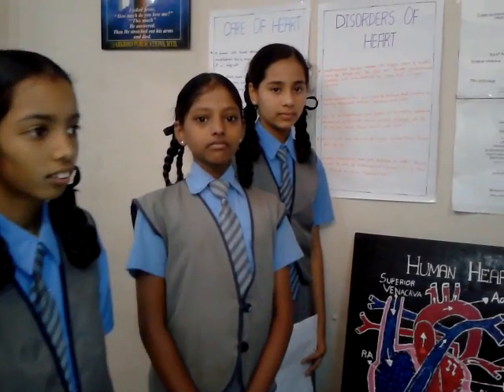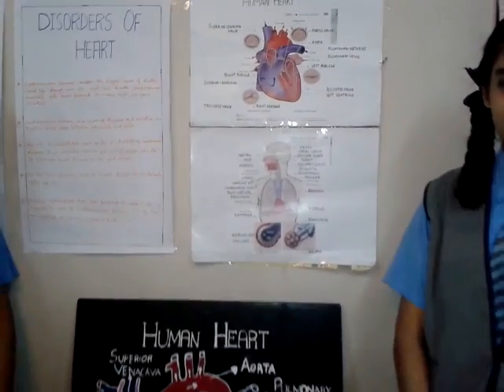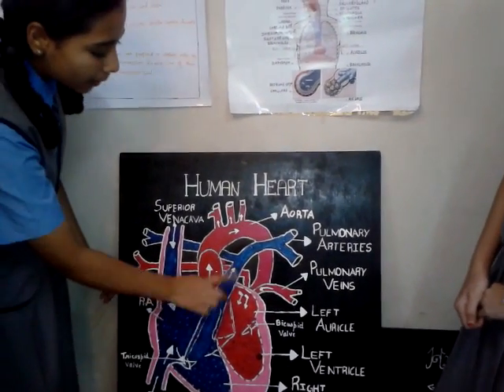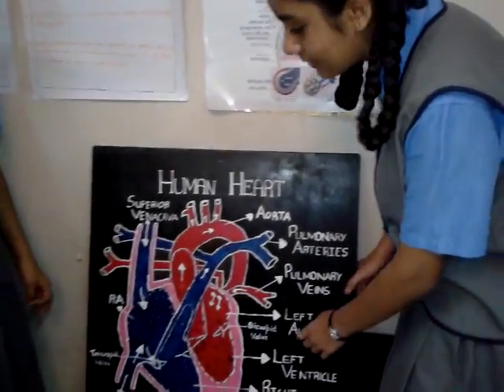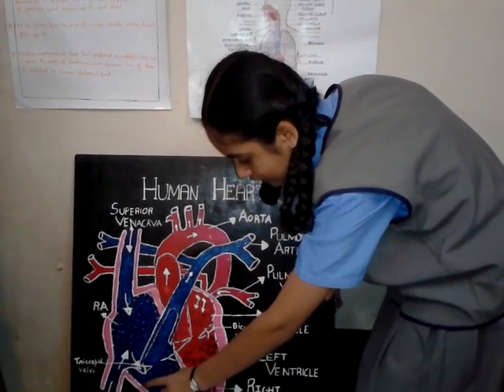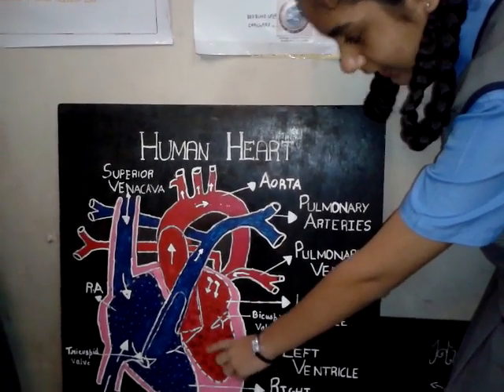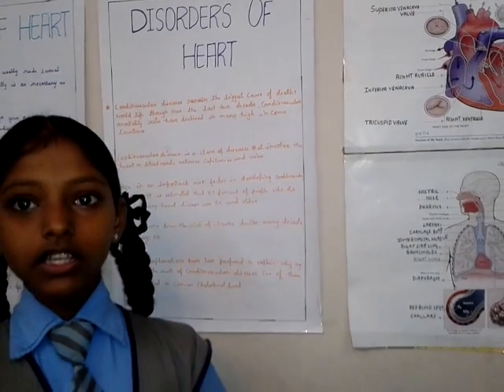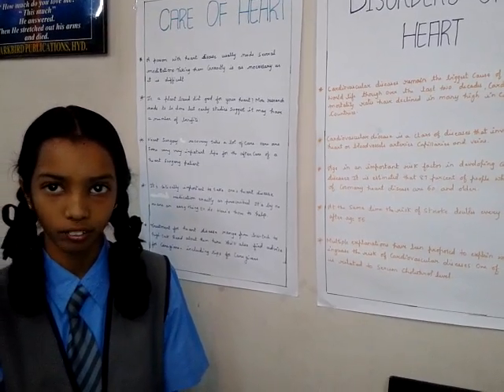Human Heart explained by Aquinians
Human heart explained by the 7th standard students of St.Thomas Aquinas School, BTM layout, Bangalore-560029.